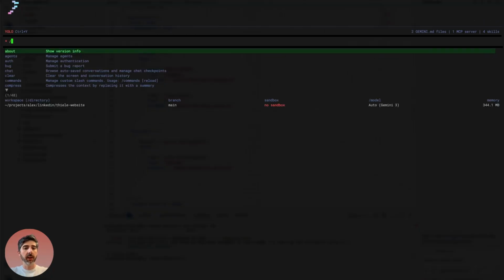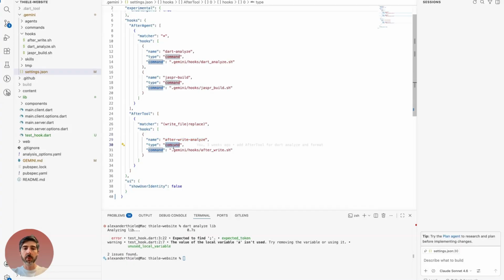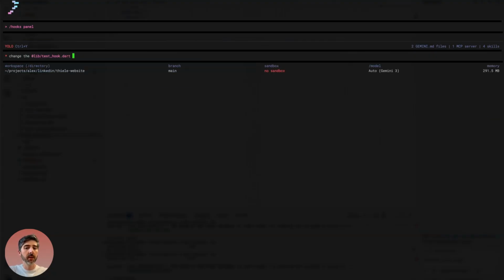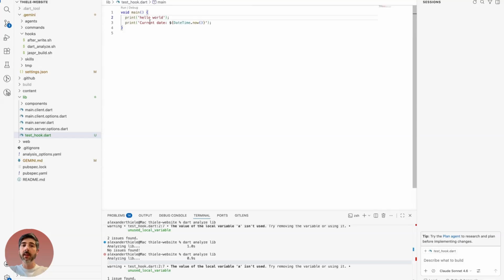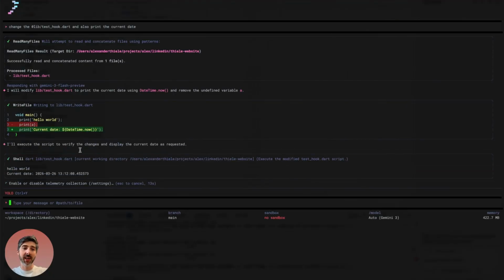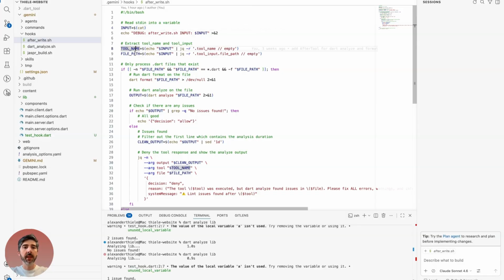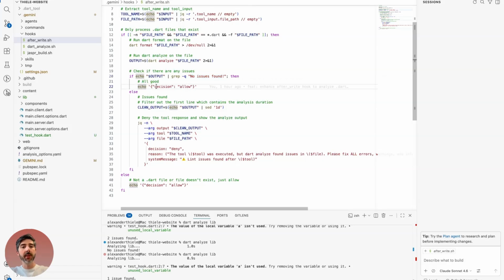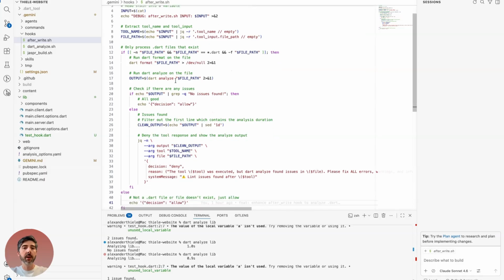Gemini CLI + Flutter/Dart/Jaspr: Master AfterTool Hooks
🤖 Master Gemini CLI Hooks for Dart, Jaspr and Flutter!
Learn how to use Gemini CLI Hooks to automate your development workflow, prevent AI hallucinations, and ensure your code is always clean.

In this video, we dive deep into the After-Tool Hook ("After Write Analyze") for Dart. Instead of letting the AI write messy or broken code, we intercept the file write, run dart format and dart analyze on the single modified file, and force Gemini to fix its own linting errors before it continues!

🔍 What You’ll Learn:
🛠️ Configuring settings.json: Setting up matchers to run hooks only on write_file or replace_file.

📂 Bash Script Walkthrough: How to isolate checks to only the touched file for maximum performance.

🚦 Dynamic Blocking: Returning JSON payloads to Gemini to deny or allow tasks based on analyzer results.

🧪 Real-world testing: Forcing Gemini to catch and fix unused variables and syntax errors on its own.

⏱️ Timestamps (Chapters)
00:00 - Intro to Gemini CLI Hooks
00:35 - Finding Hook Scripts in the Gemini Folder
01:01 - After-Tool Hook & Matcher Basics
01:42 - The Goal: Running Dart Analyze Automatically
02:20 - Demo: Auto-Fixing Lints with Gemini CLI
03:49 - Testing Edge Cases & Scenarios
05:09 - Hook Configuration in settings.json
05:36 - Bash Hook Script Code Walkthrough
08:25 - Why This Prevents AI Hallucinations
08:54 - Wrap Up & Resources